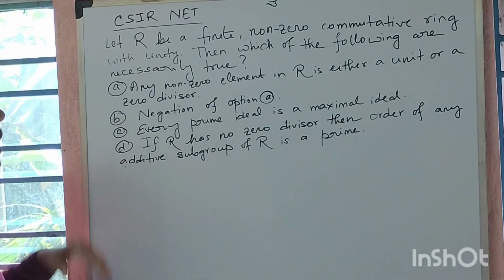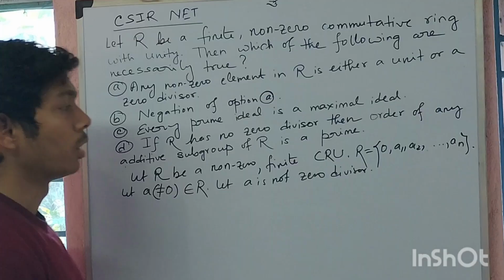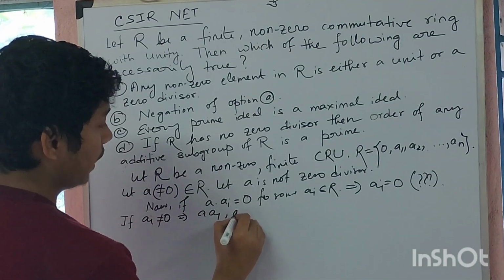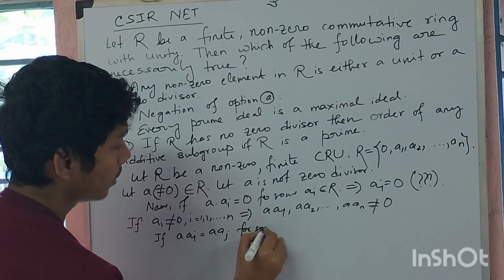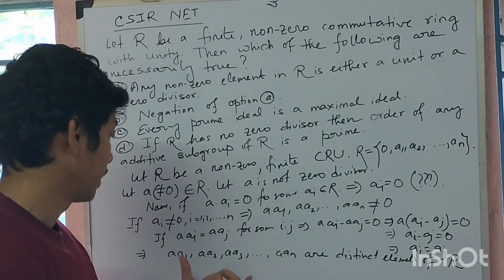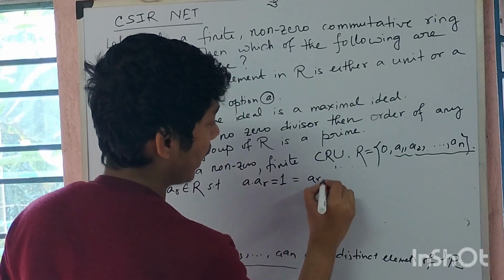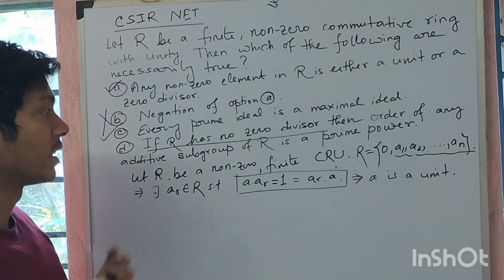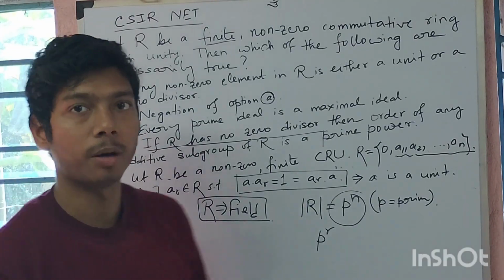Ring Theory Solution 🤯| CSIR NET | Previous Year